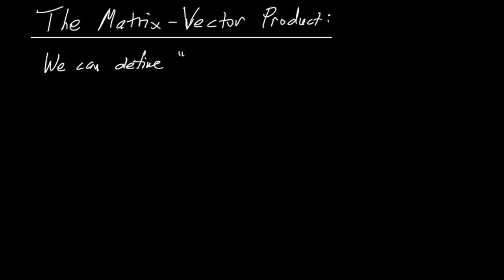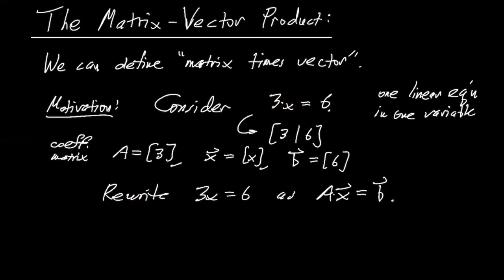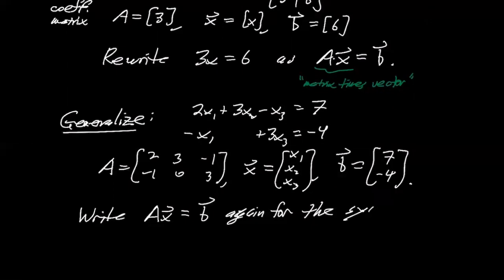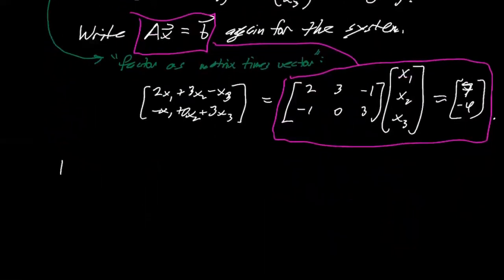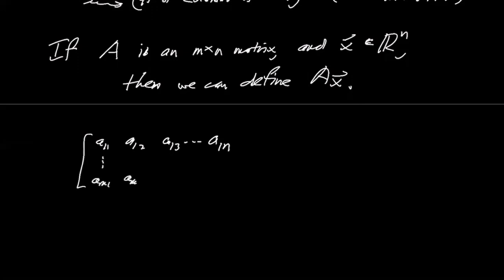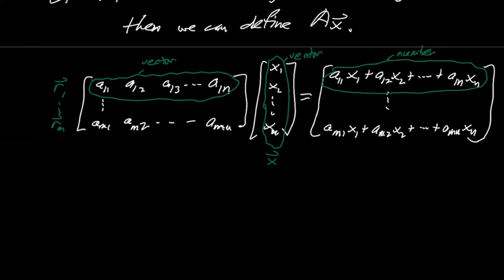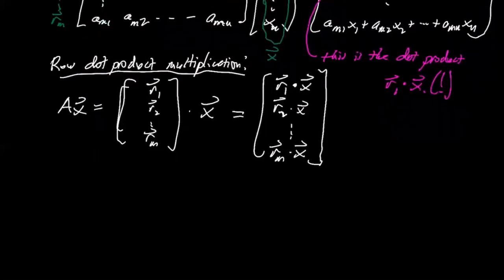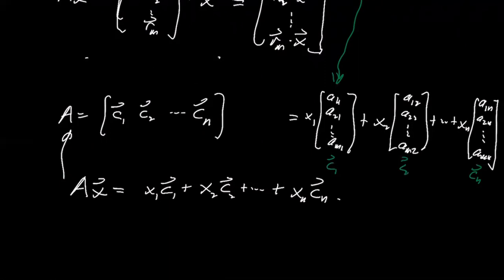The matrix-vector product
This video tells you what it means to multiply a matrix times a vector, the circumstances under which you can do it, and two different ways to compute it.